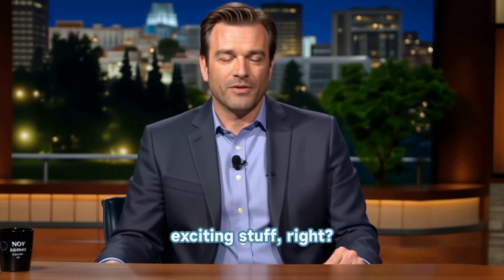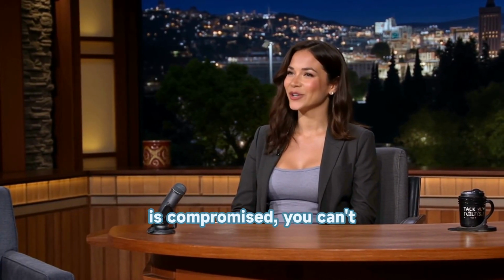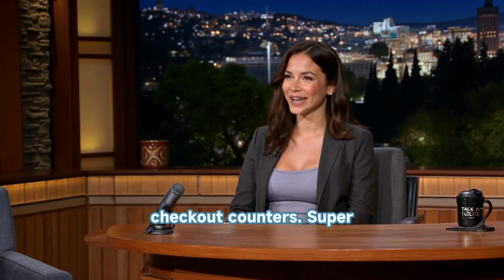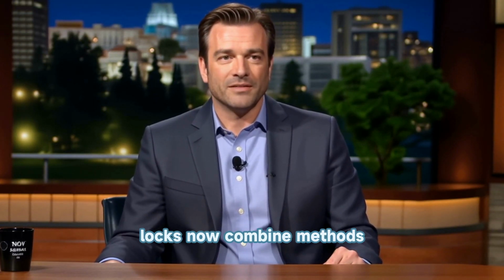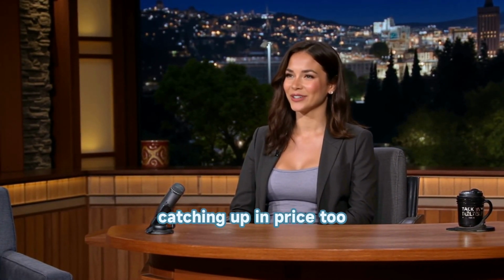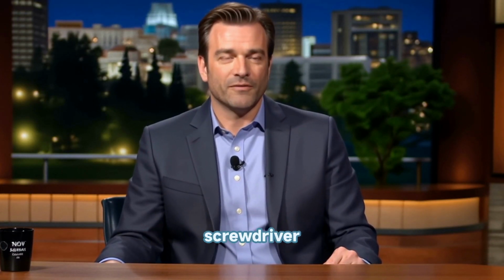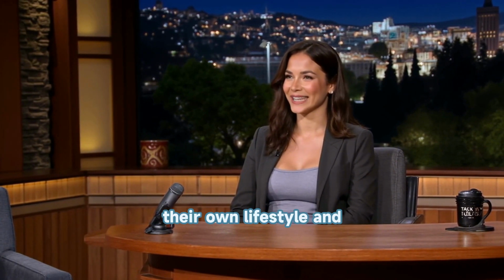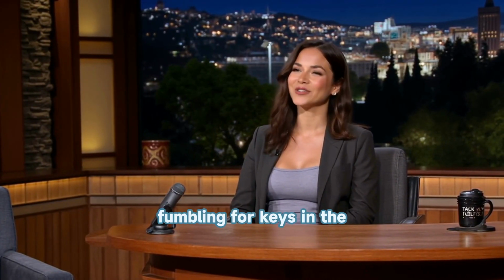The 2024 Guide to Digital Locks Biometric, PIN, and NFC Compared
Welcome to the ultimate digital lock showdown! 🔐✨

In this comprehensive 2024 guide, we break down the three leading types of digital locks—Biometric, PIN, and NFC—to help you decide which is best for your home or office security. Whether you're a tech enthusiast or simply looking to upgrade your security system, this video has got you covered!

1. **Biometric Locks:** Discover how fingerprint and facial recognition technology works, plus their pros and cons.
2. **PIN Code Locks:** See why classic keypads are still popular and how they stack up against newer options.
3. **NFC (Near Field Communication) Locks:** Learn about tap-and-go access using your smartphone or keycard.
4. **Head-to-Head Comparison:** Weigh the strengths and weaknesses of each lock type in terms of security, convenience, cost, and user experience.
5. **Top Picks for 2024:** Our recommendations for the best digital locks on the market this year.

Whether you’re a homeowner, renter, or business owner, this guide will help you make an informed choice about securing your space with cutting-edge technology.